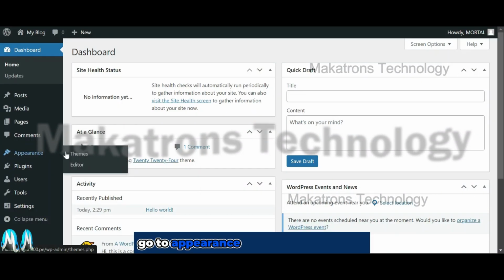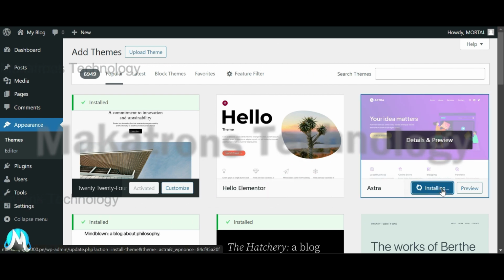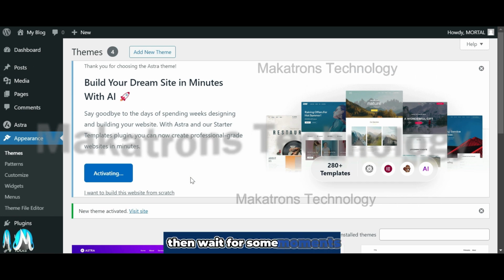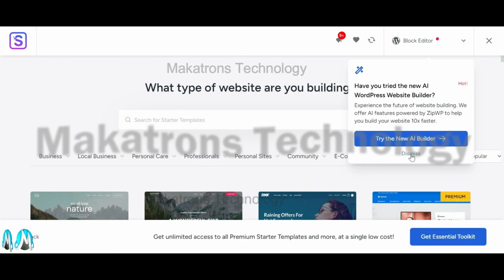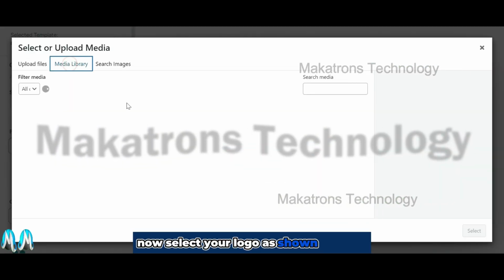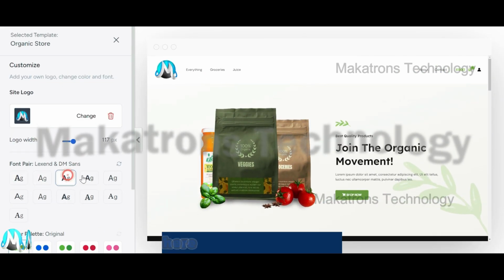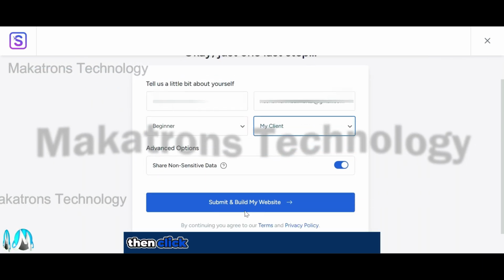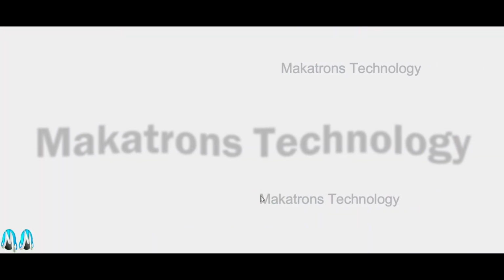How to Create a Business or E-commerce Website in WordPress (Step 14)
Welcome to Step 14 of our Complete WordPress Course! 🚀
In this video, we take a massive step forward and learn how to create a professional Business or E-commerce Website. Whether you are offering services, building a corporate portfolio, or planning to sell physical/digital products online, this beginner's guide covers everything you need to know!

📌 What You Will Learn in This Video:
• The exact difference between a standard blog and a business/e-commerce website.
• An introduction to WooCommerce (The best free plugin to build an online store).
• How to set up essential business pages (Shop, Cart, Checkout, Services).
• Tips on transforming a basic WordPress site into a money-making machine.

Ready to start your online business? Watch this comprehensive guide and take your first step towards building a successful online store today! 💻✨